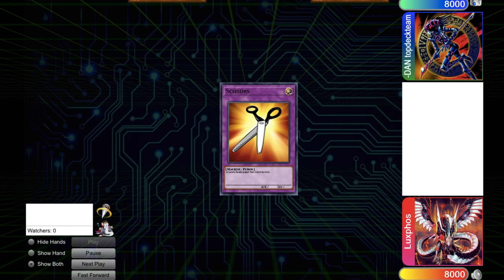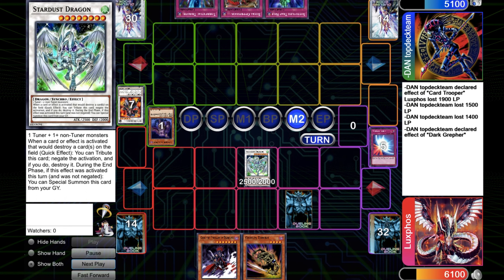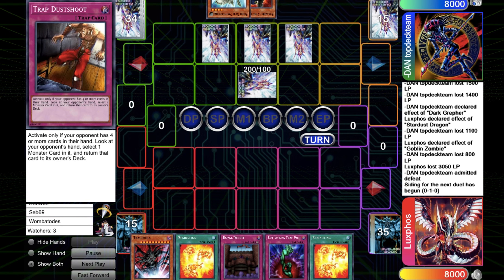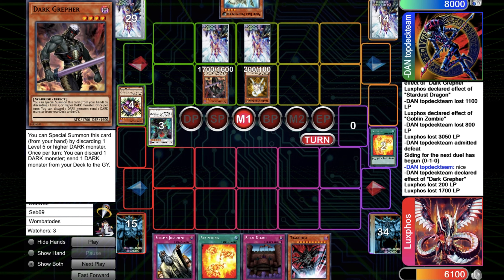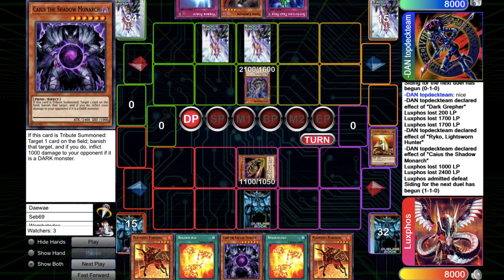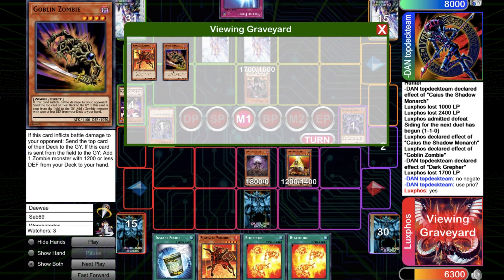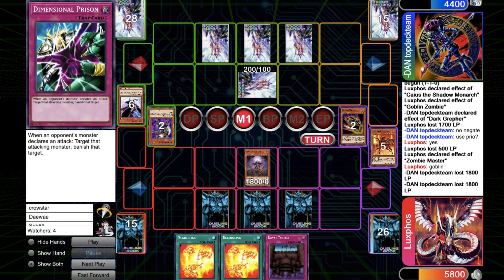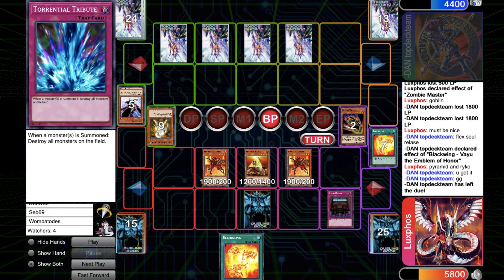Flamvell Zombie VS Vayu Turbo - Edison High Rated Match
Very high rated match against a top 10 ranked opponent playing Vayu Turbo. Royal decree been cluctch in this match-up once again.